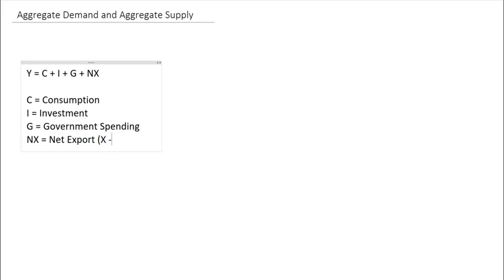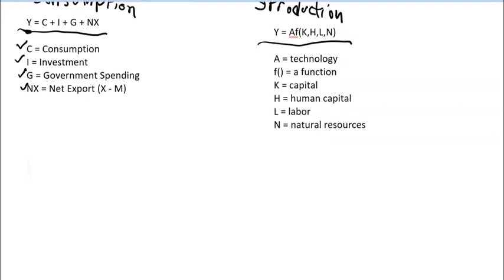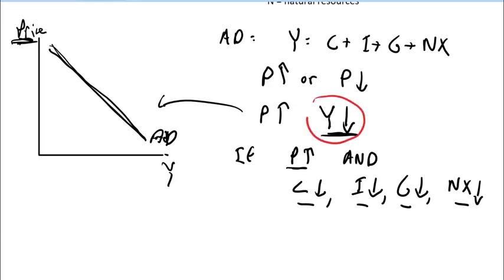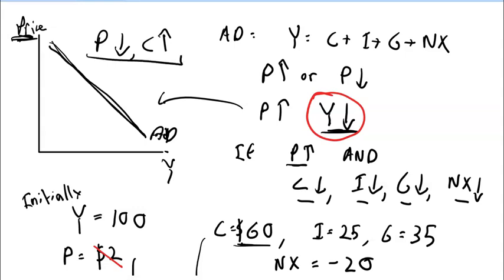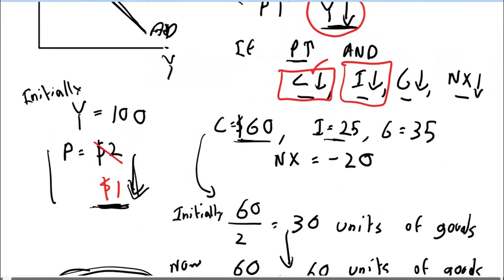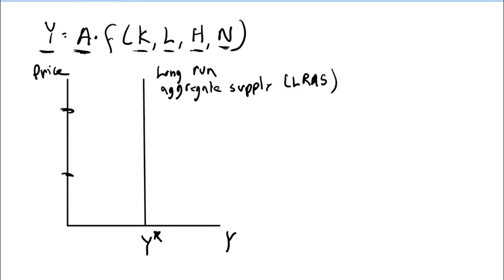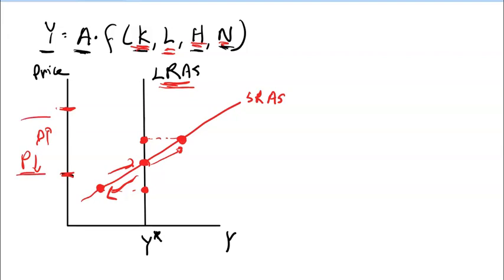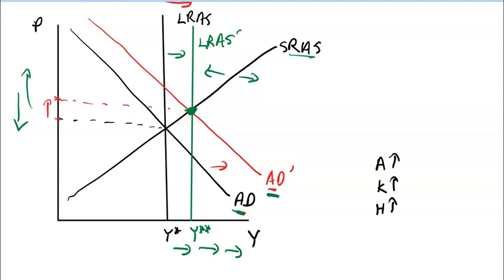Aggregate Demand and Aggregate Supply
This video explains how aggregate demand and aggregate supply together can explain different economic events.

Before this video, students can review